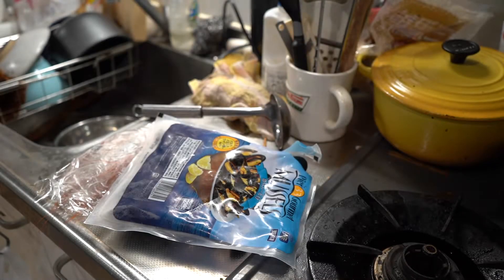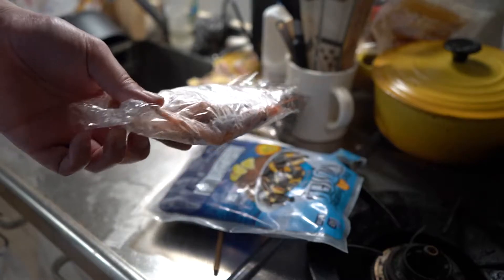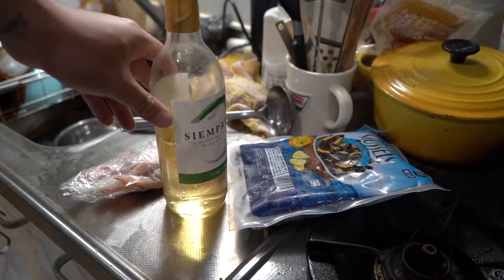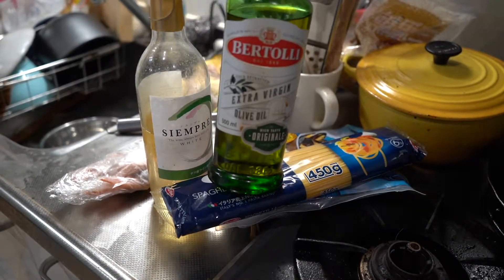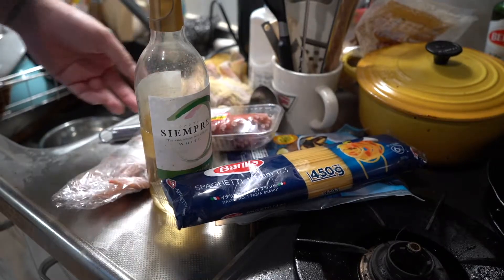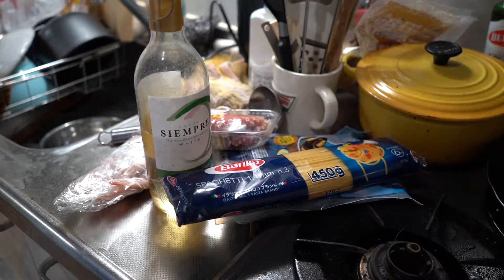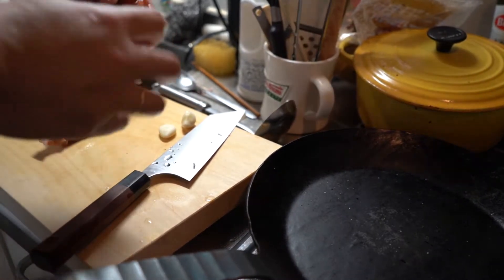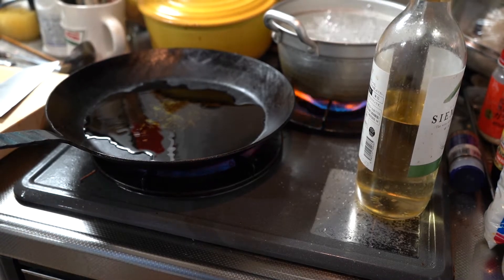Seafood Spaghetti/Pasta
Introducing the amazing cuisine of the world!